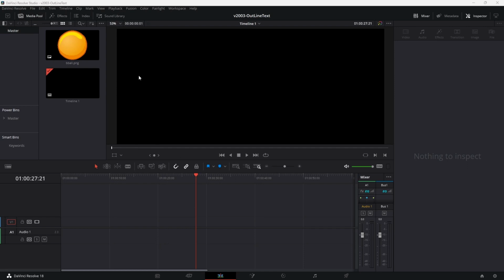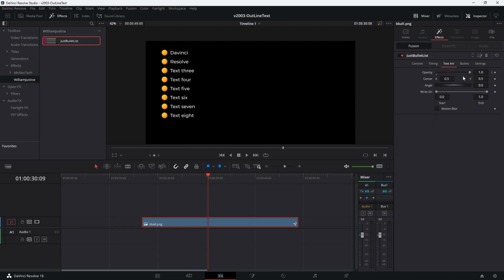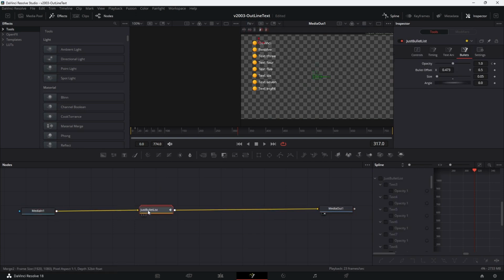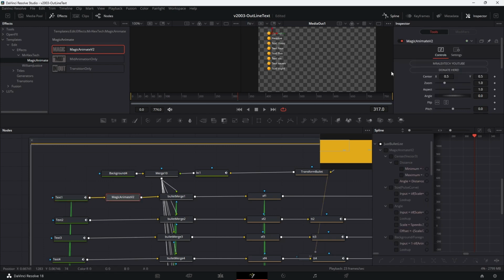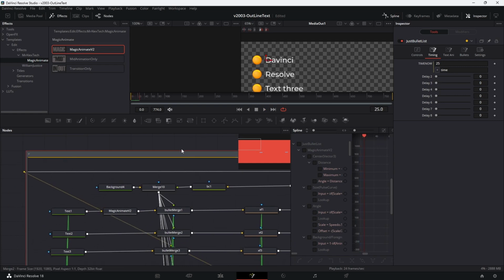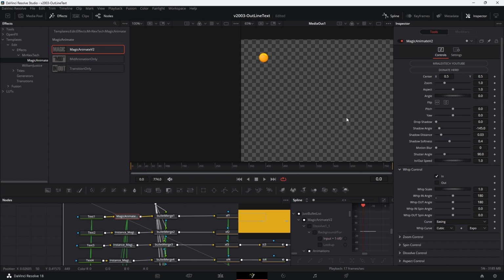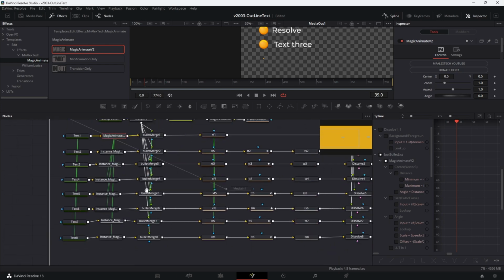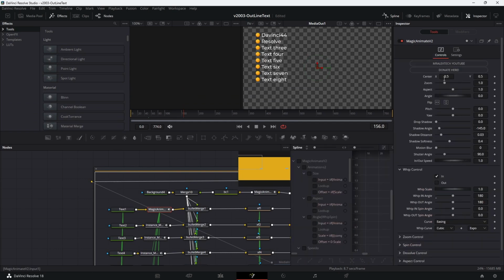Bullet List with MagicAnimate from MrAlexTech / Free Davinci Resolve Plugin / Fusion Effects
DOWNLOAD JustBulletList